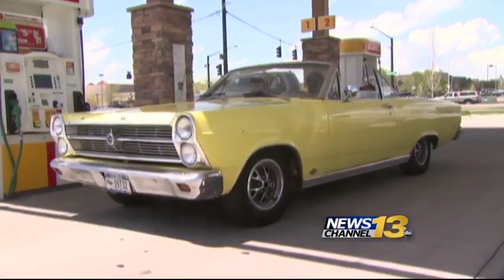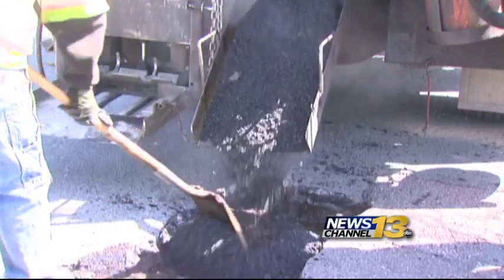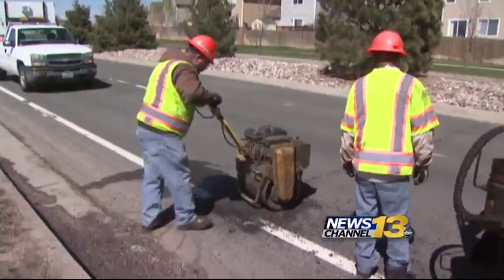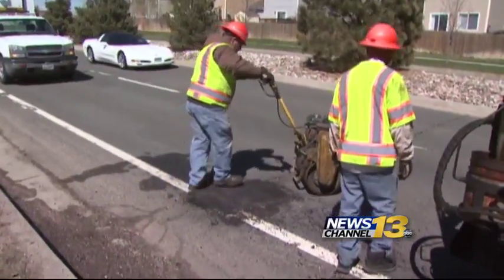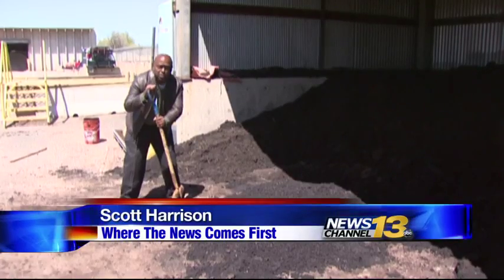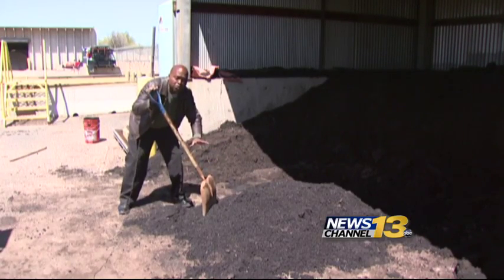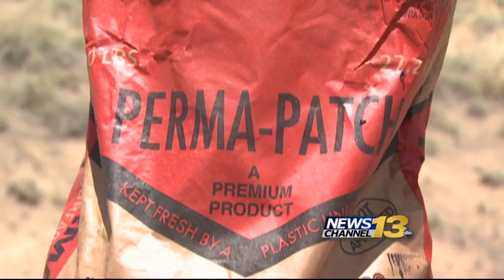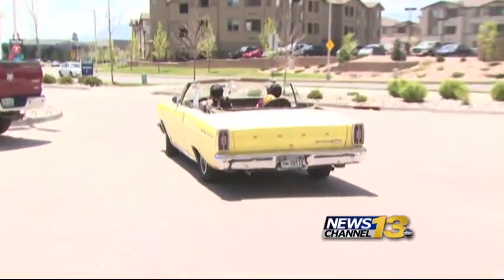Comparing Local Pothole-Filling Materials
Most departments use two varieties depending on weather.